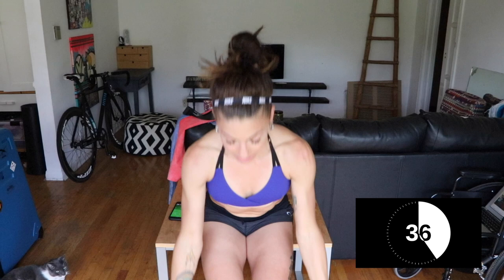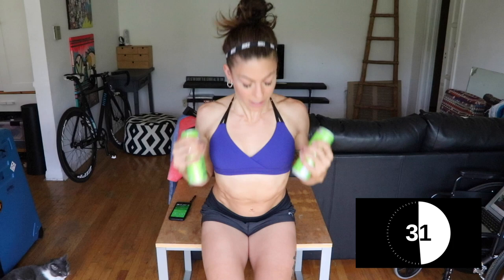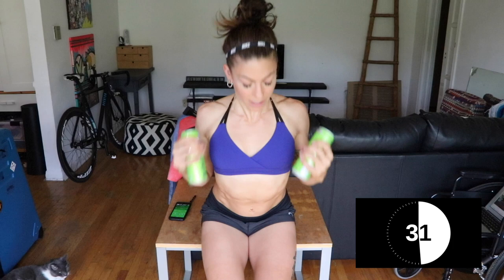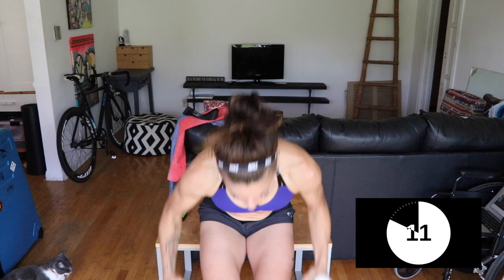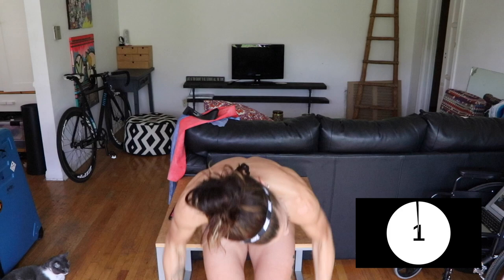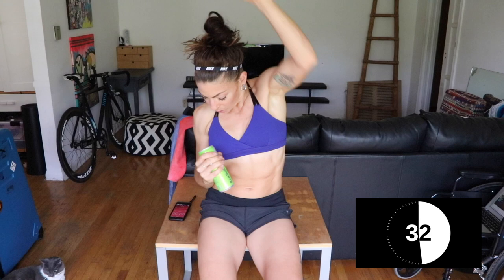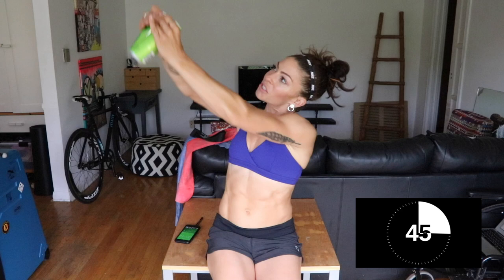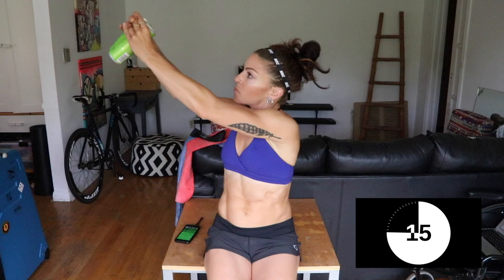Seated Ab & Arm Workout for Disabled, Injured, Wheelchair bound or Amputee | KymNonStop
Need new workout gear? Click here for the newest fitness gear and get $25 off with my

*** Follow me on all socials @ KYMNONSTOP ***
Oh no! I'm working through an injury right now. This is a modified workout for people with limited mobility- like ME! I  injured my knee bike racing (vlog coming soon) so here is how I'm staying fit. You can repeat this video as many times as you can-- 3x =30min. No equipment needed but if you have hand weights or cans, that's a plus!  Here I use the Red Bull Kiwi Twist cans to add some resistance to my moves.

If you've read this far, you are officially part of TeamNonStop!
x